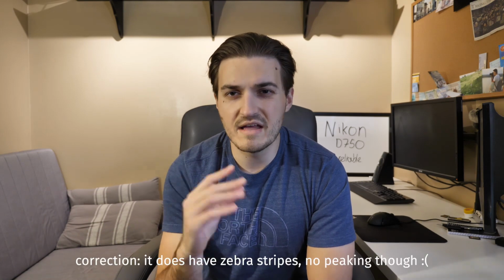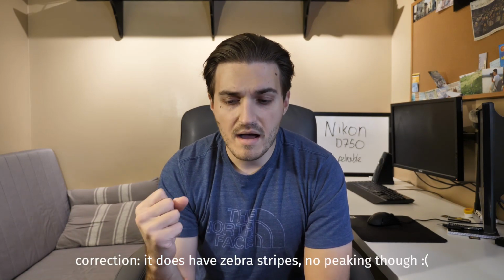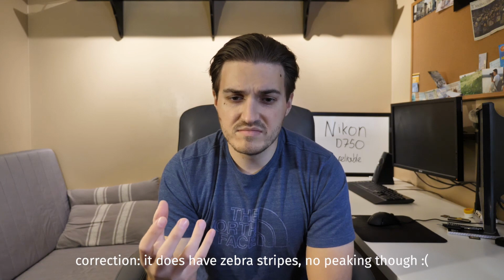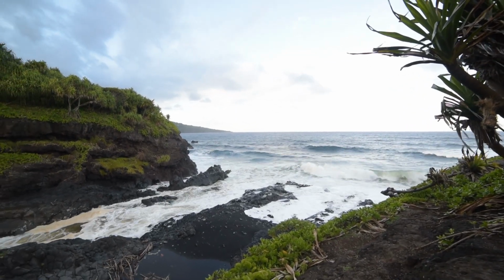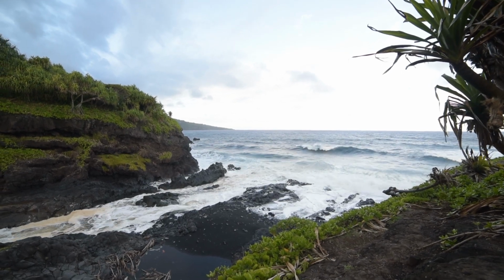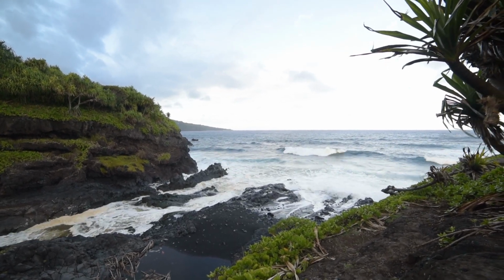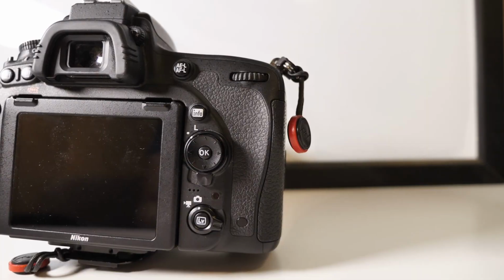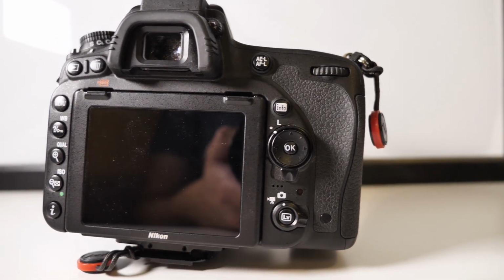Nikon D750 Review | 5 Years Old and Still Going Strong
The Nikon D750 came out 5 years ago and I've had mine for 3. Despite its age the old guy still holds its own in 2019. Enjoy my better late than never Nikon D750 review!